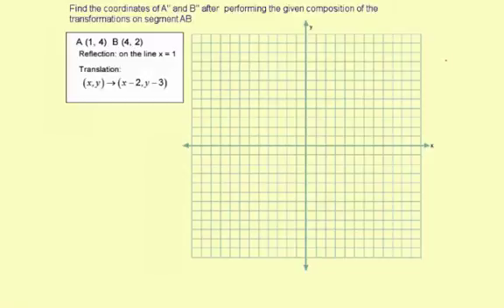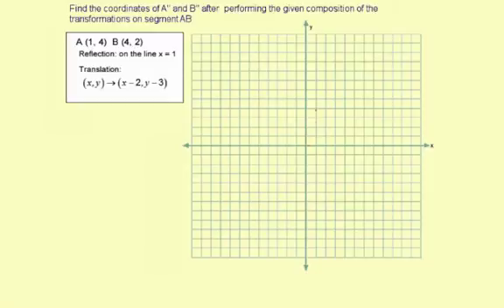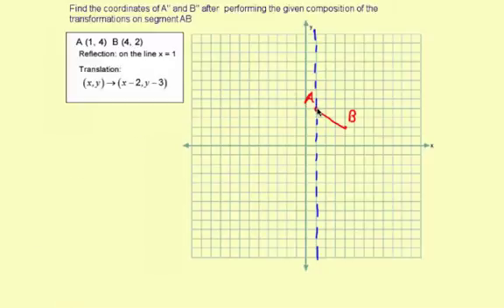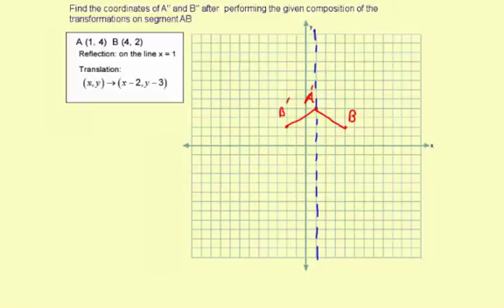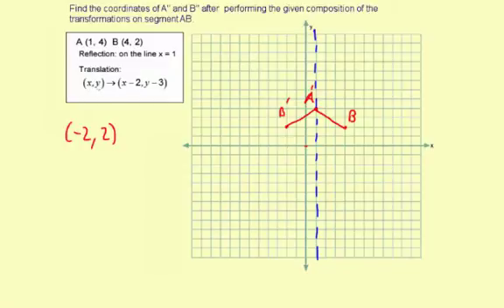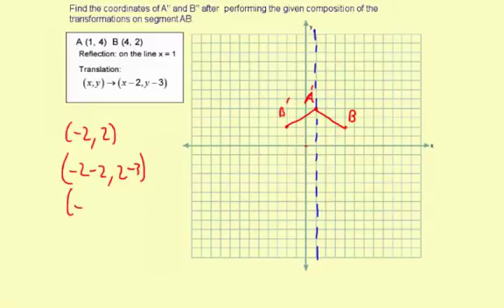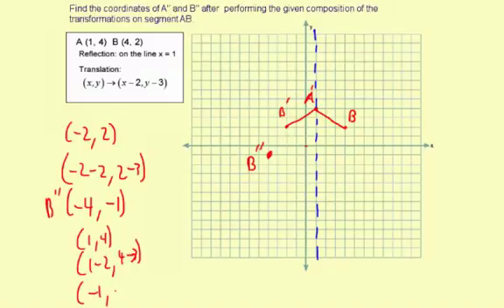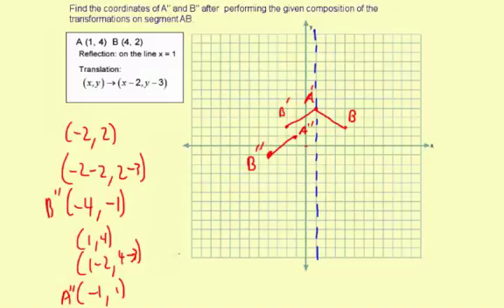glideReflections3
Glide reflection transformation